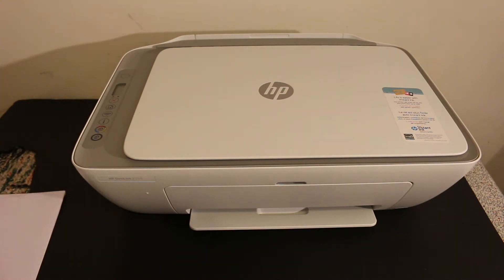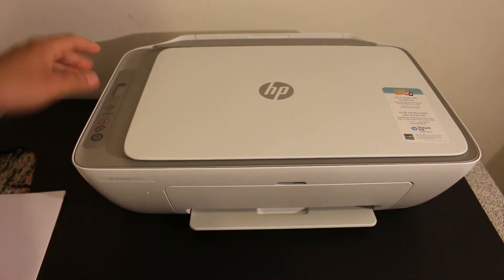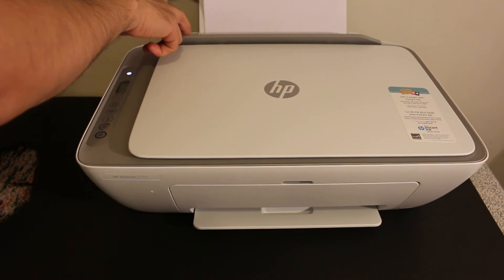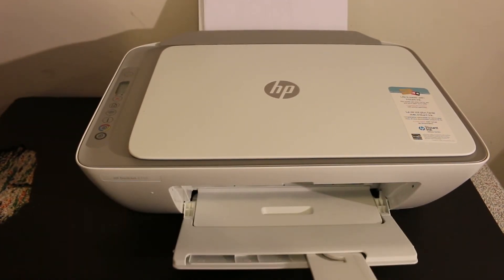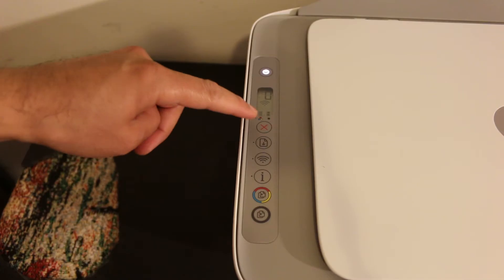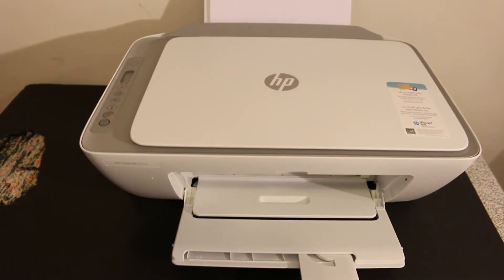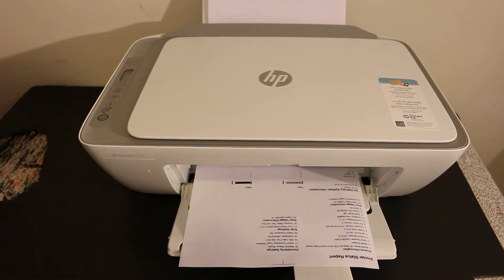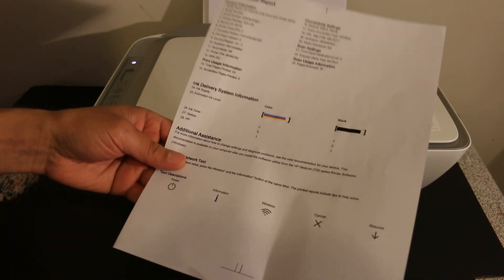HP Deskjet 2755, 2755e Printer Status report.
This video reviews the step-by-step method to print a printer status report on HP Deskjet 2755 all-in-one printer.